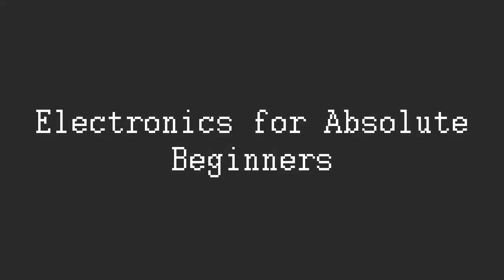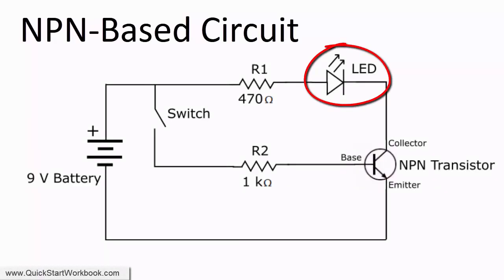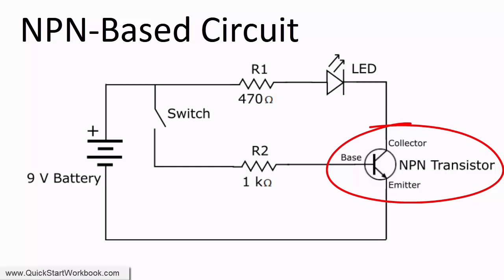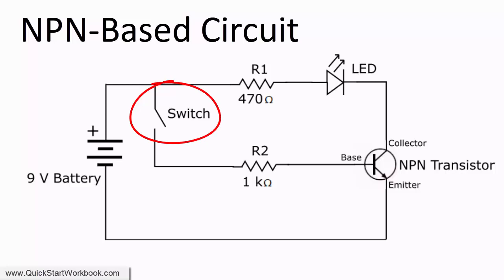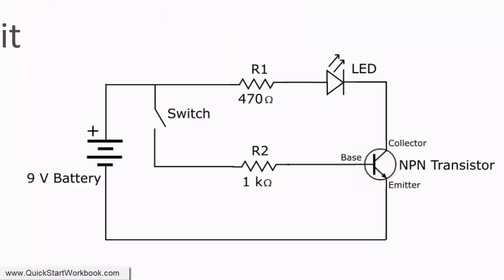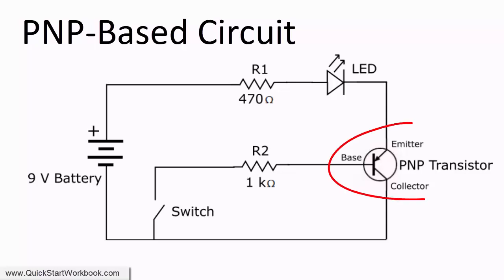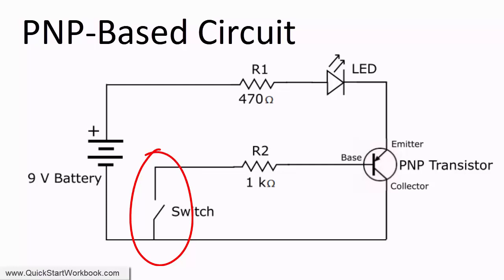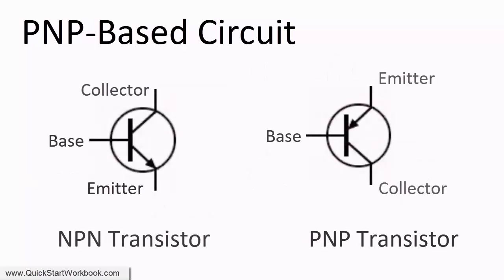How to Switch between an NPN and PNP transistor in a circuit - Electronics for Absolute Beginners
In this short video we look at how an electronics circuit can be modified from using an NPN transistor to using a PNP transistor